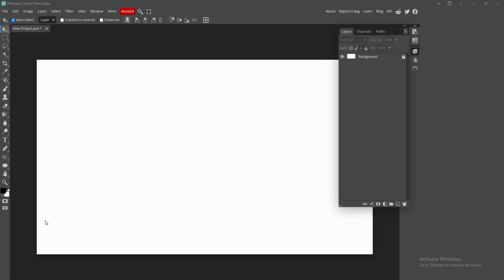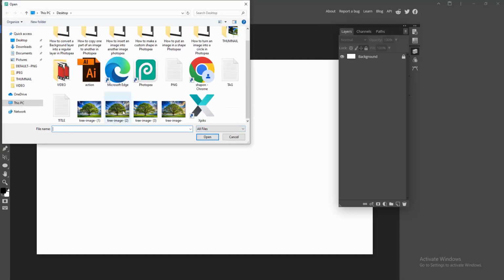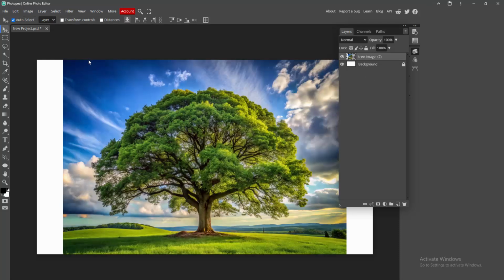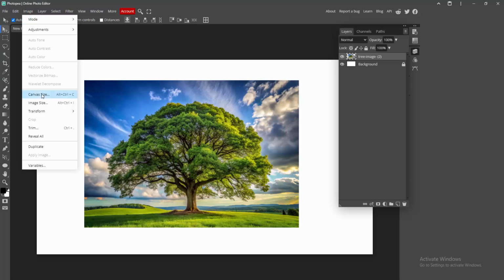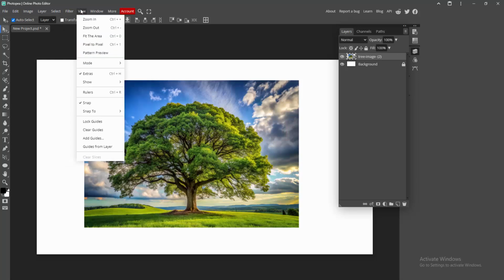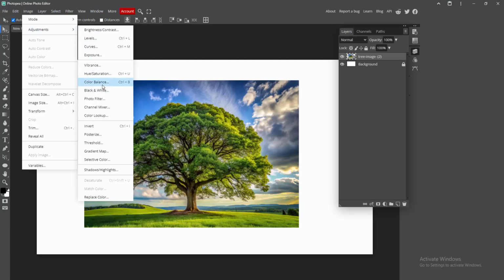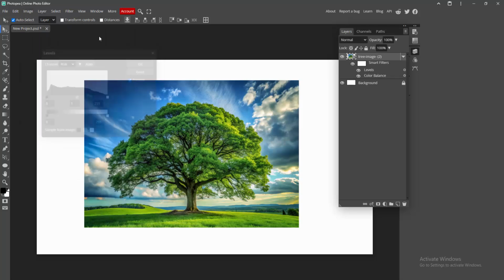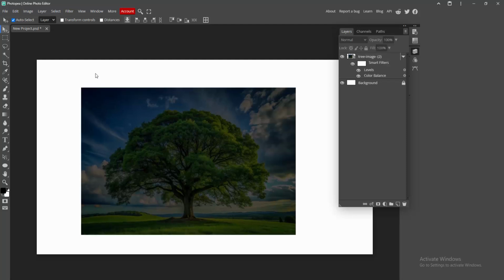How to make a picture look darker in Photopea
Assalamu Walaikum,
In this video I will show you, How to make a picture look darker in Photopea.  Let's get started.